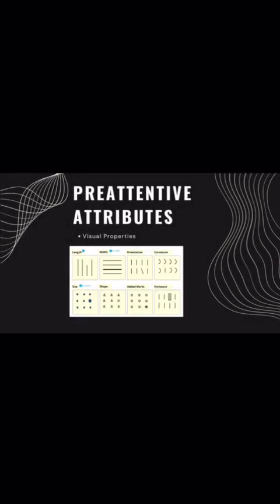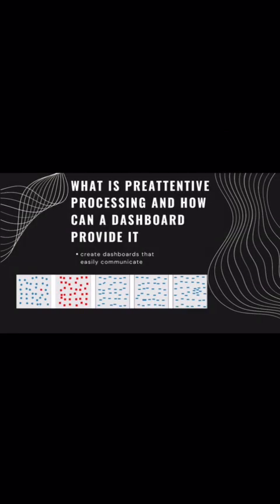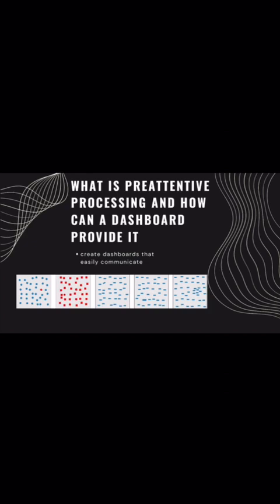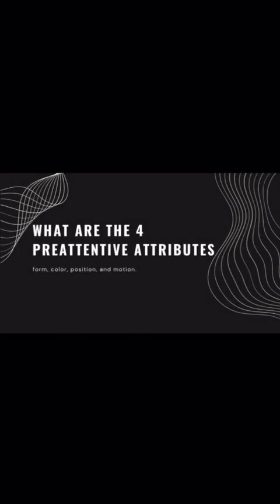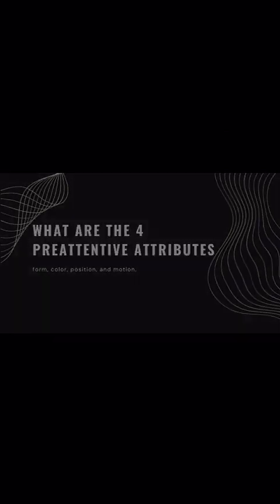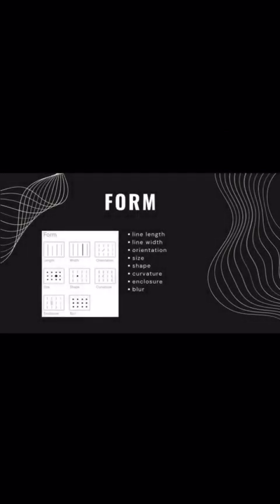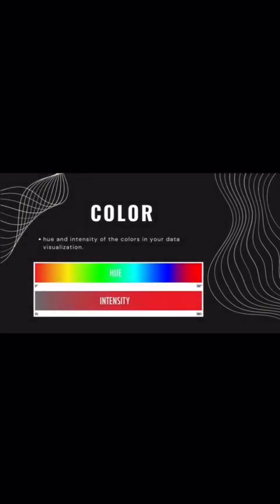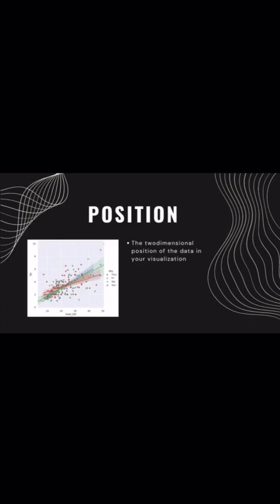Data Visualization Attributes